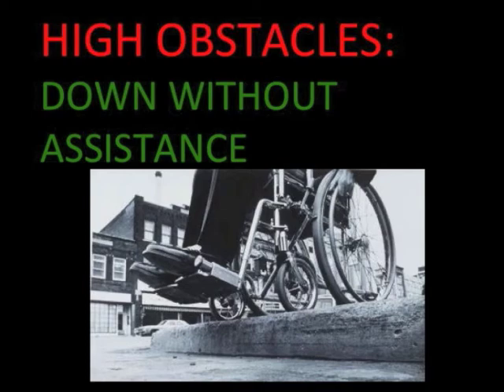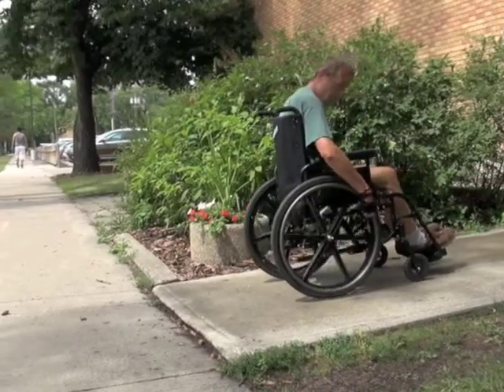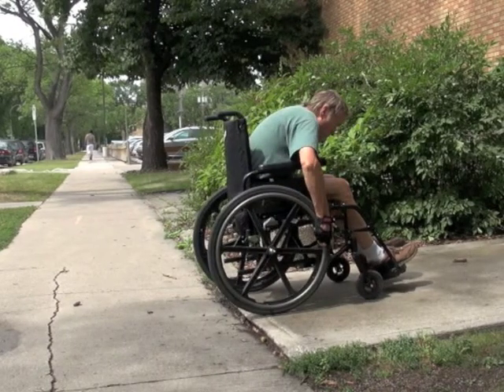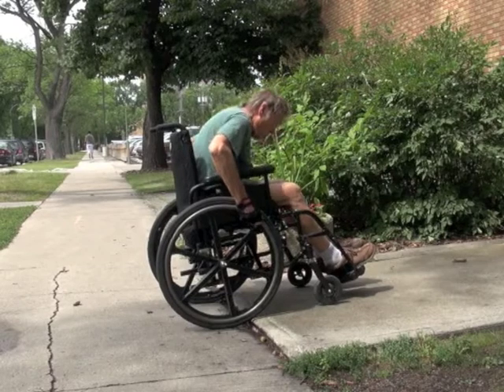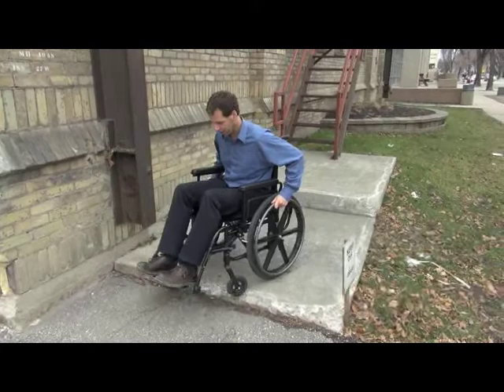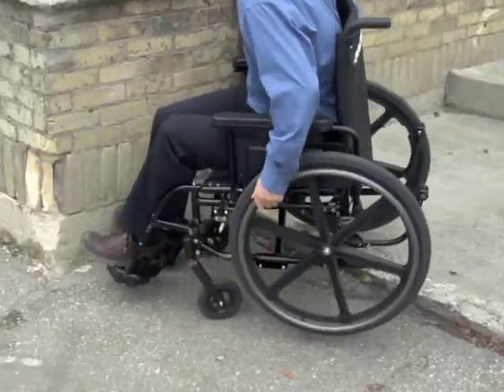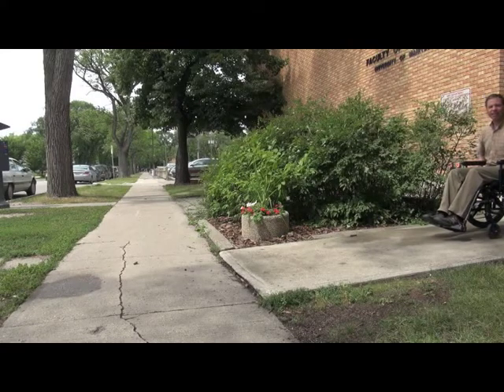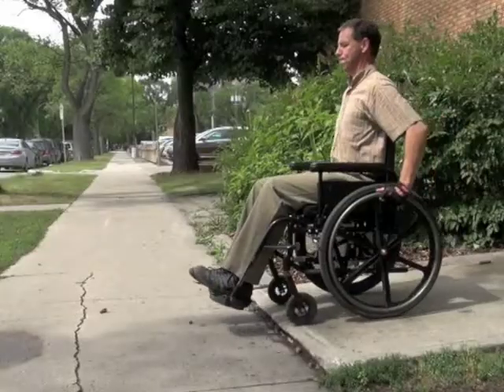Descends High Curb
Explanation of getting down a high curb without assistance, including both forward and backward approaches. (This video was created by the University of Manitoba)